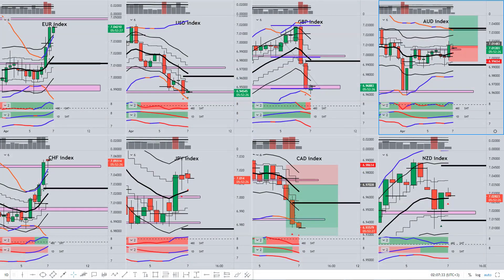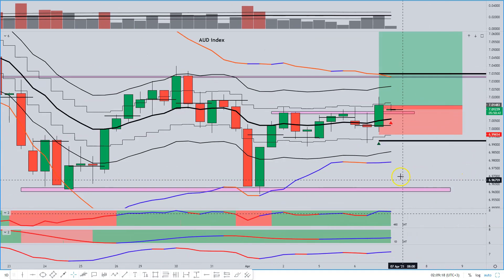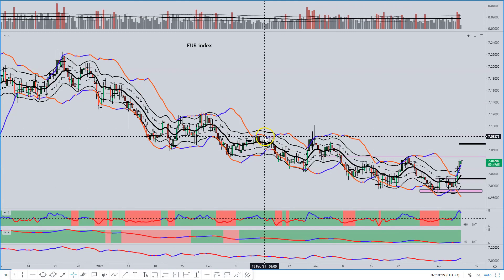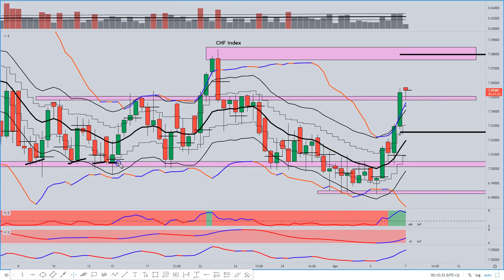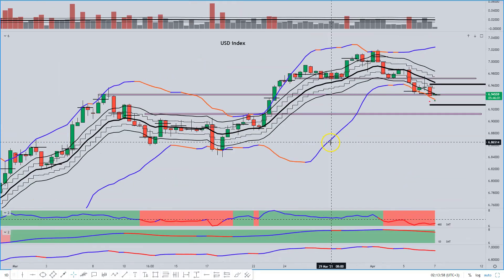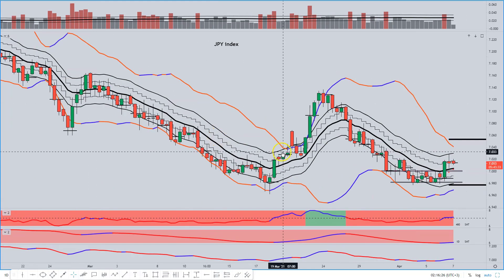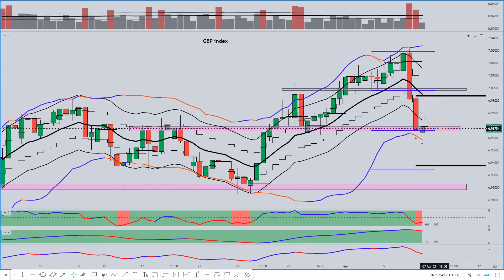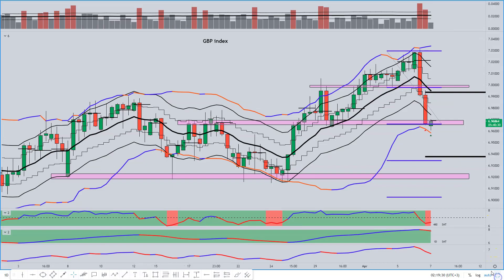Forex Volatility In Full Swing | My Open Trades